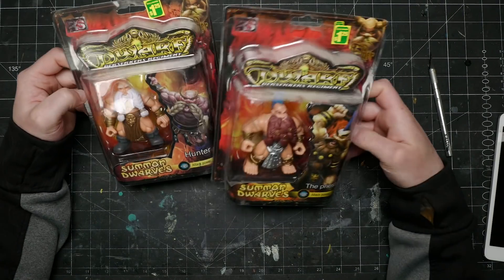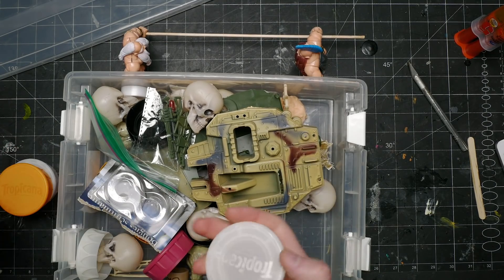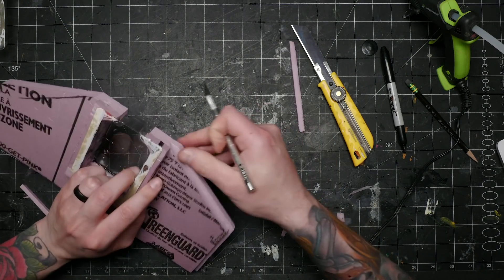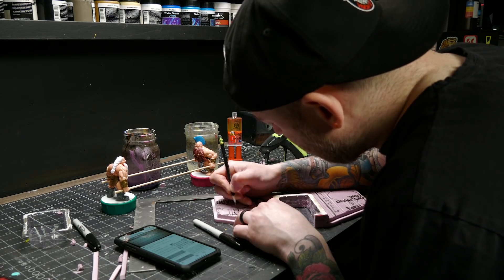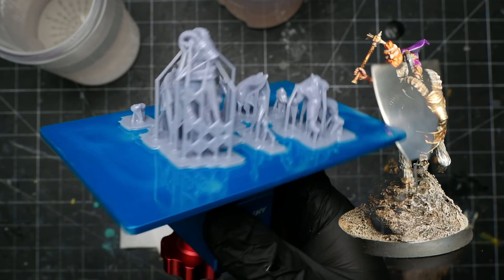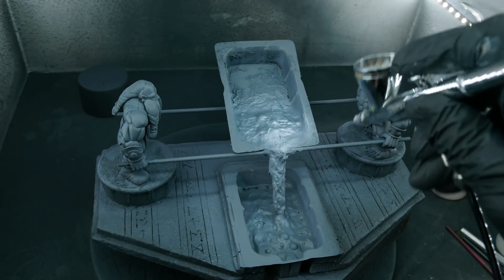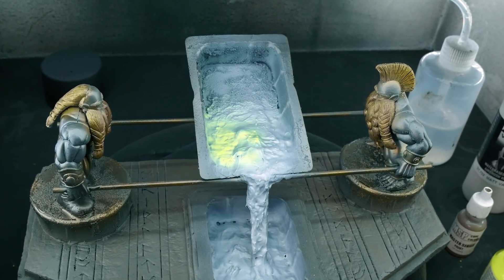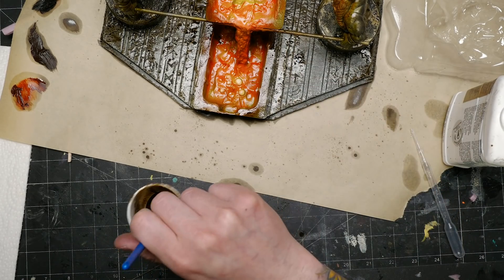Dollar Store DWARVEN FORGE FOUNDRY Build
Thanks to The Printing Goes Ever On for sponsoring this video. Go check them out and grab a free STL!

In this video I build an imporovised dwarven foundry, forge type thing using some cheap action figures from the dollar store. Great bit of easy DIY terrain for tabletop gaming.